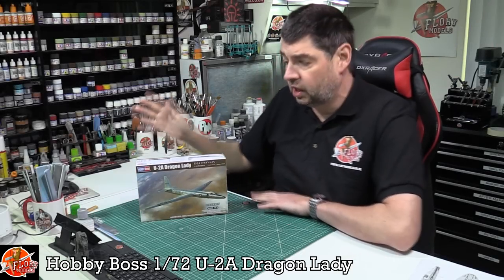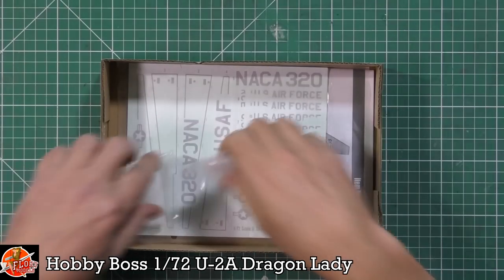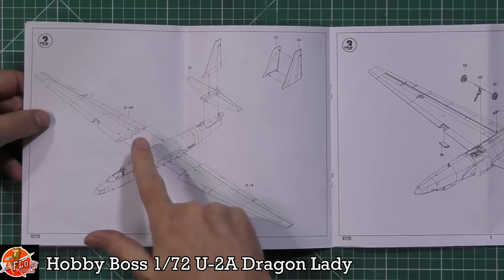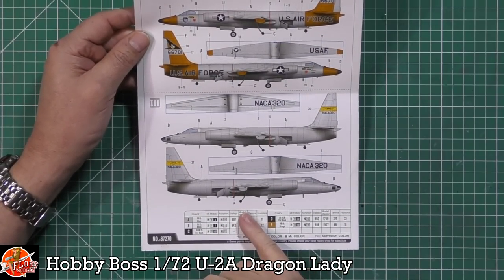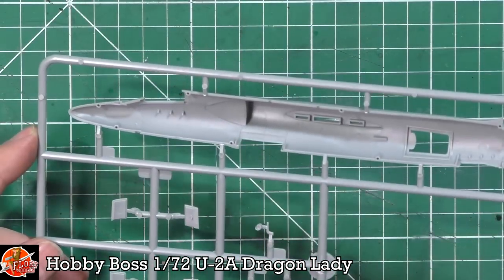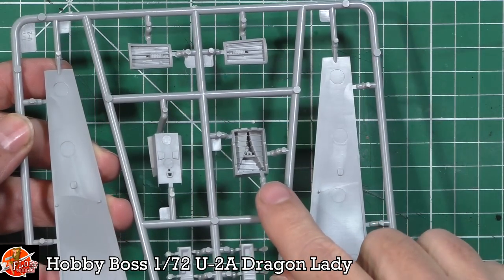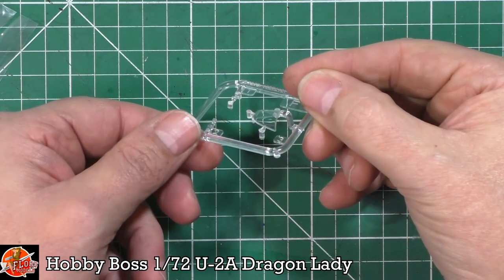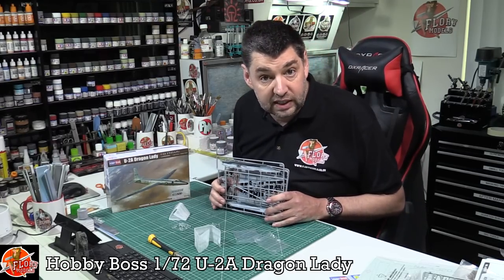Hobby Boss 1/72 U-2A Dragon Lady review